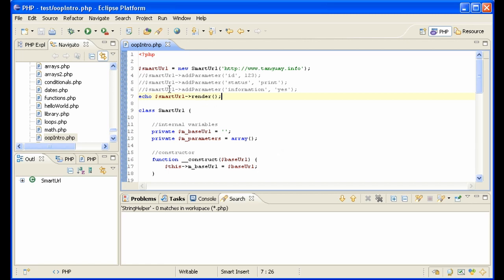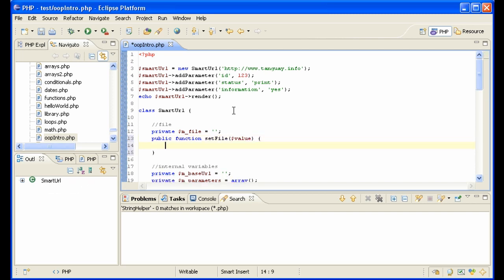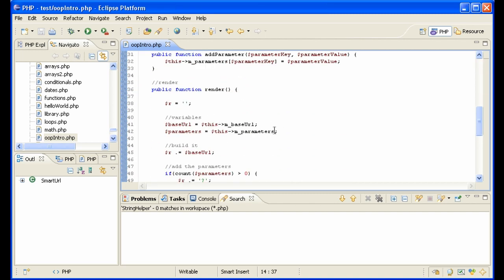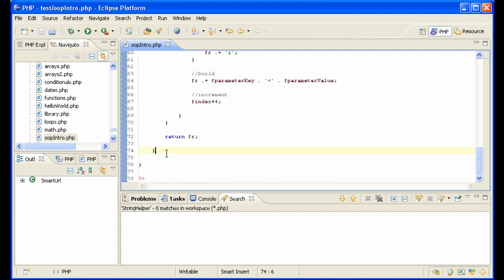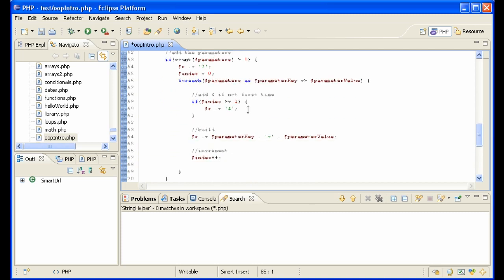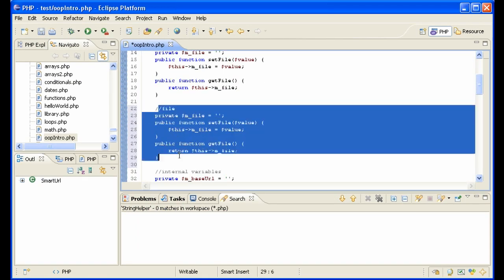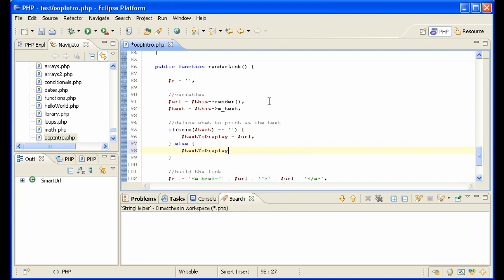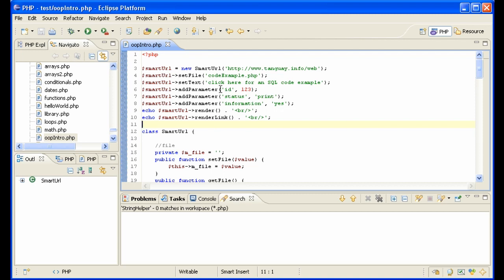PHP OOP: The SmartUrl Class: Static Methods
In this part of the SmartUrl series, you'll add two properties called "File" and "Text" and a public method called "renderLink()".